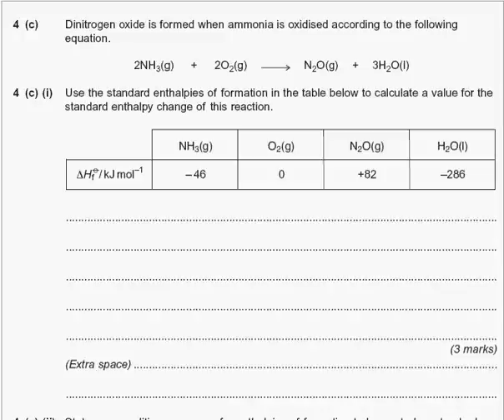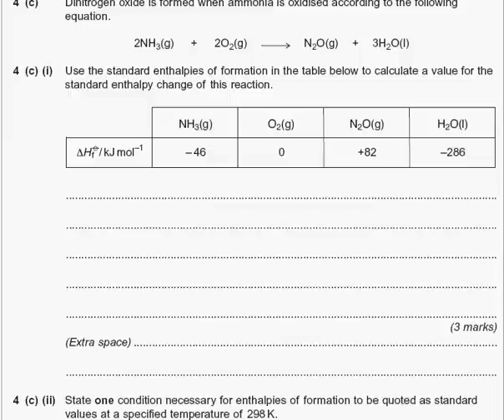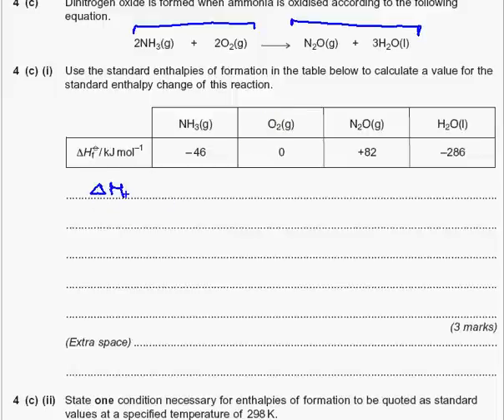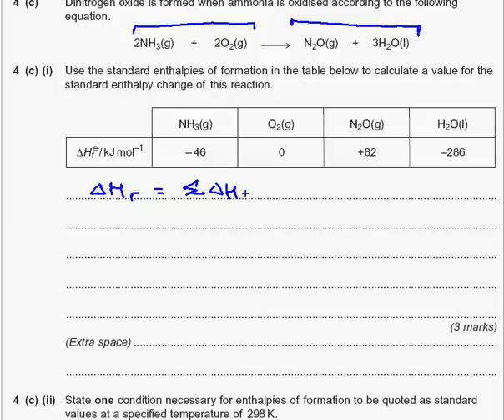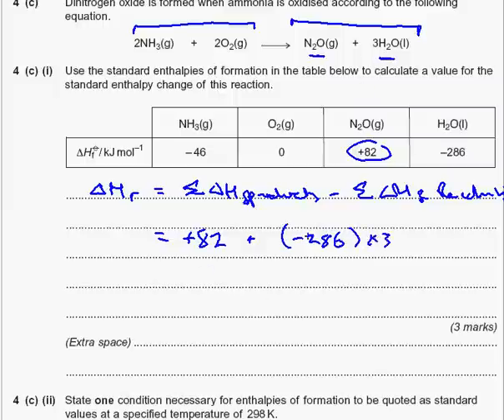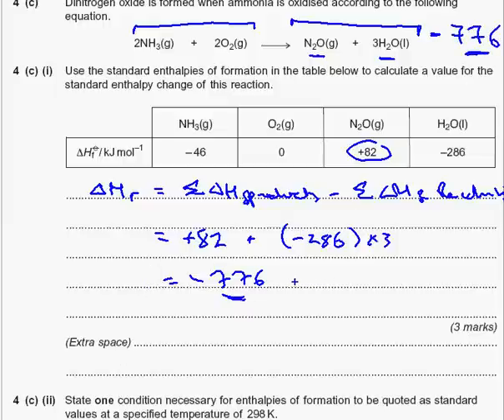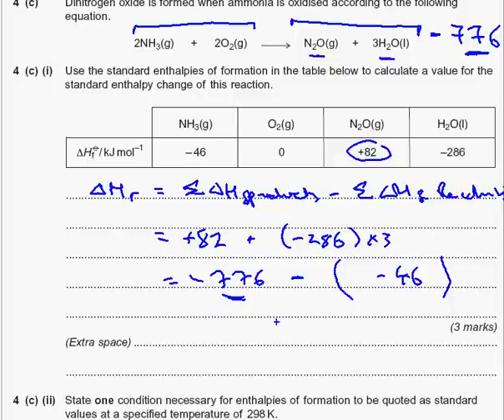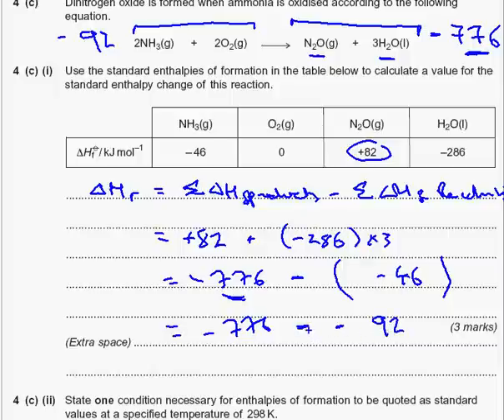solutions to exam AS Chemistry June 2010 questions 4c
This question looks at enthalpy changes and how to calculate it.  I discuss the two methods, the use of formula and thinking about the process and what is going on.